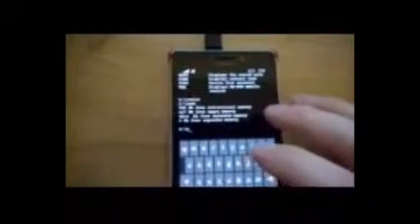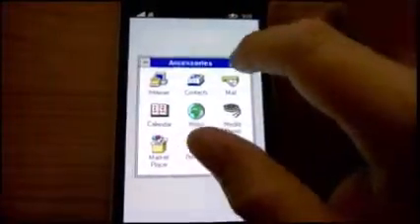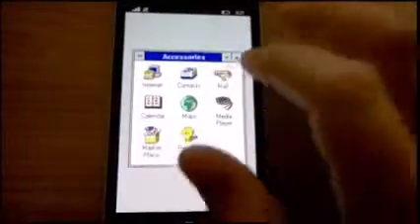MS DOS Mobile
Mike reviews the amazing April Fools MS-DOS mobile app. For those who don't have a Windows Phone anyway